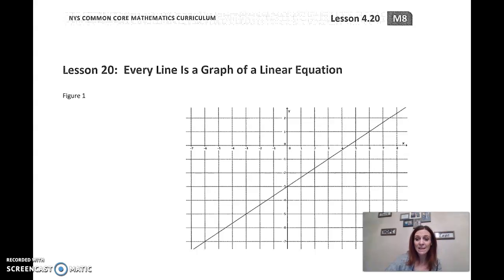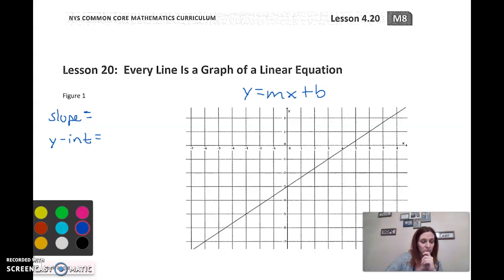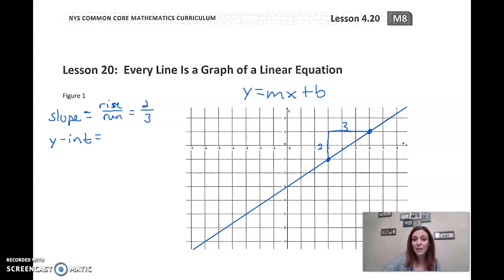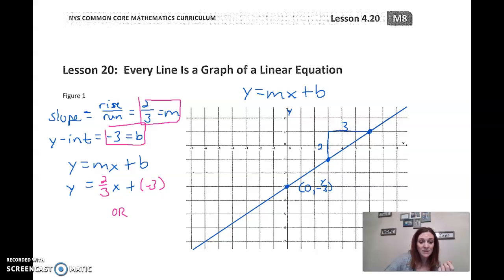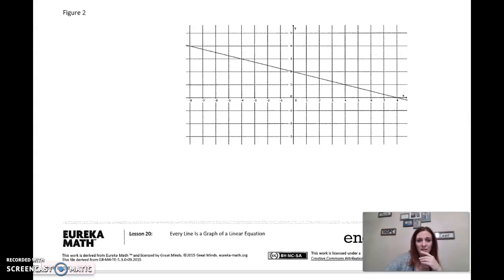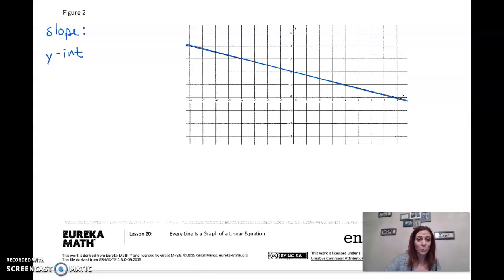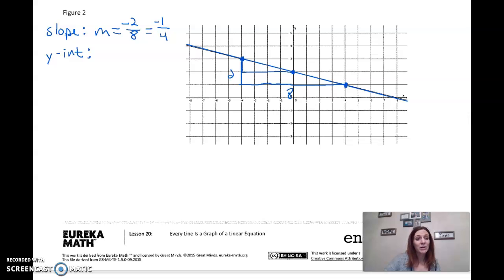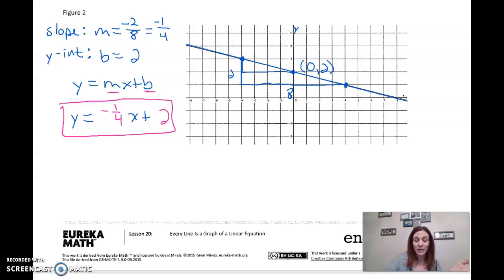M8 Lesson4.20 Every Line is a Graph of a LInear Equation (1)